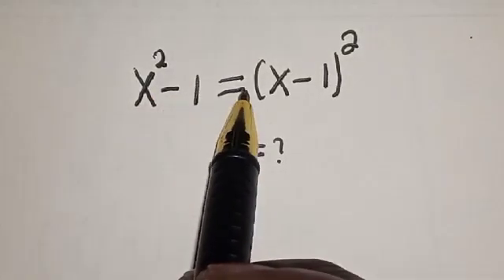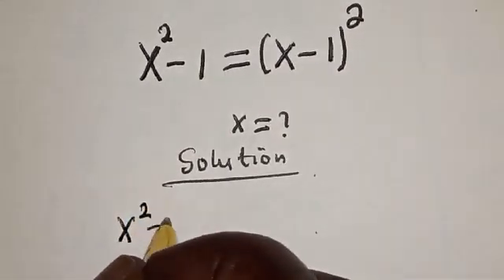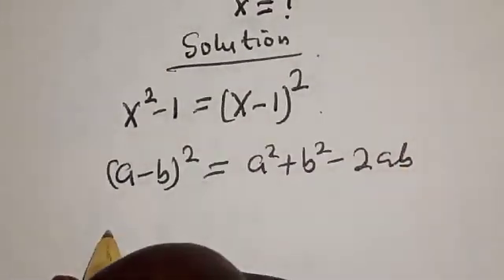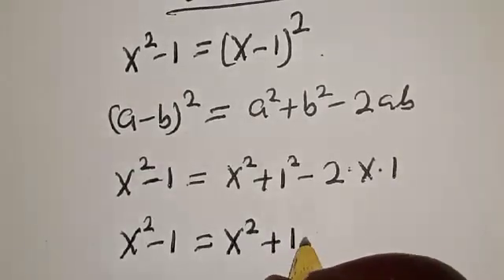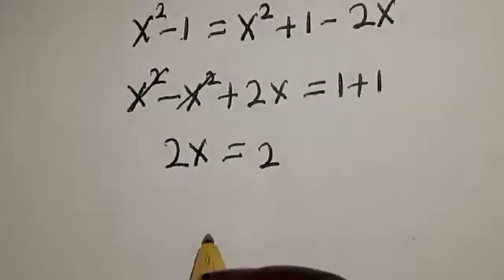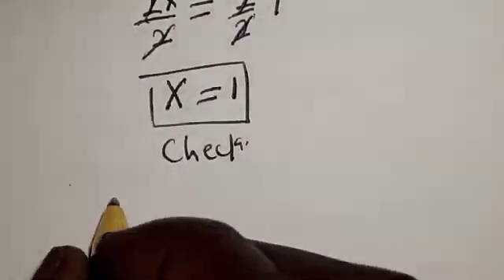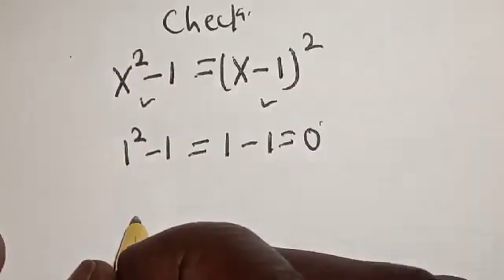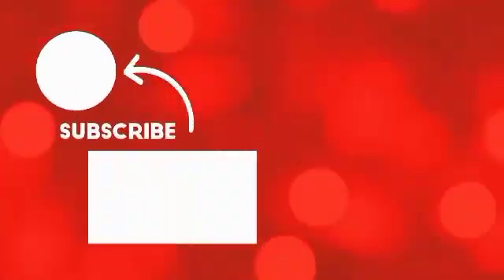Nice Algebra Problem x=?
In This video, you will learn how to calculate the given nice algebra problem very fast with this new trick.